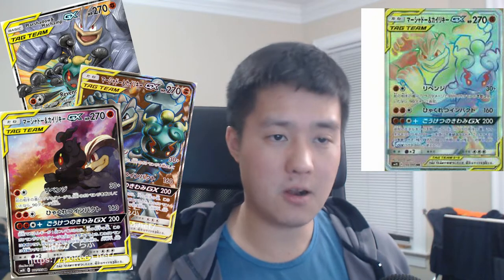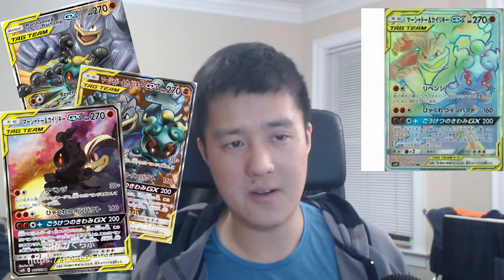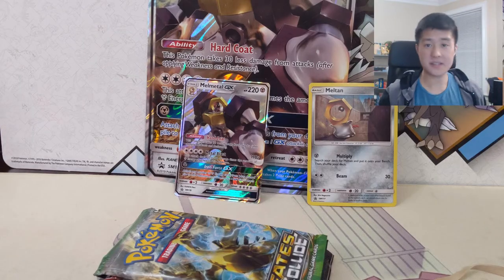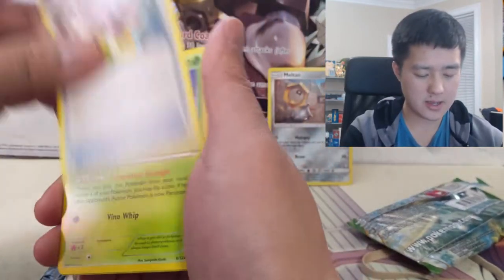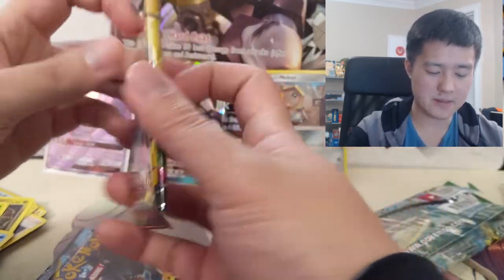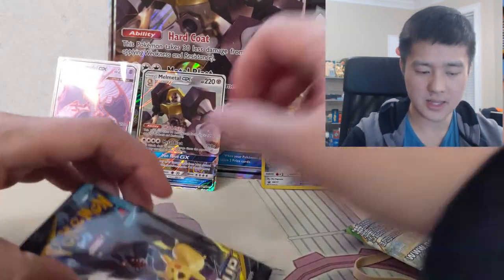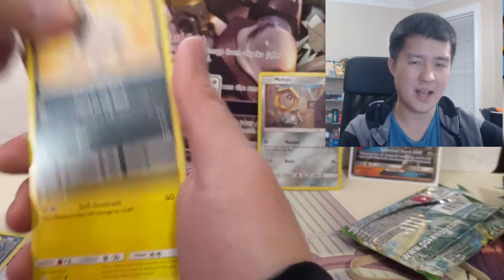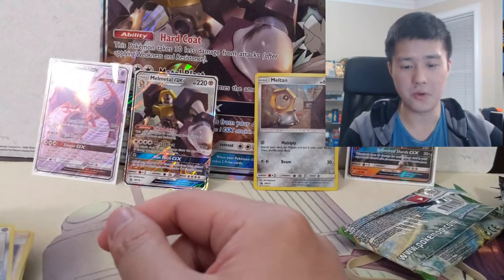This Card DISAPPOINTS! Marshadow Machamp GX Tag Team + Melmetal GX Box Opening + Giveaway this WEEK!